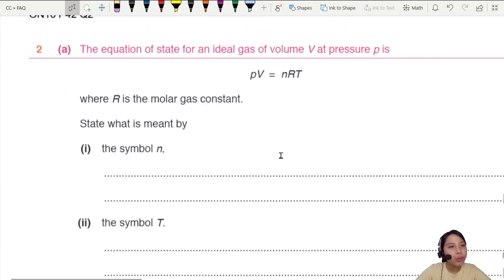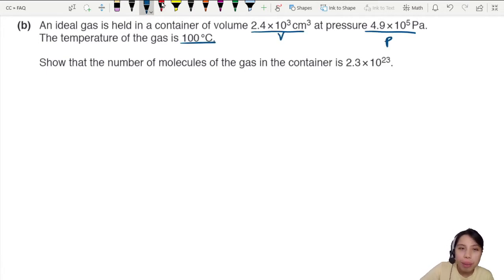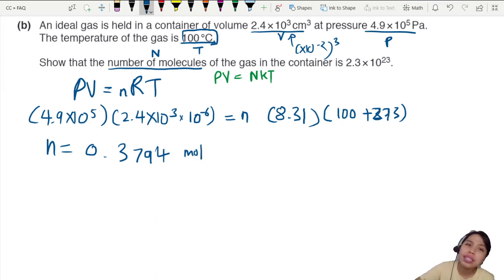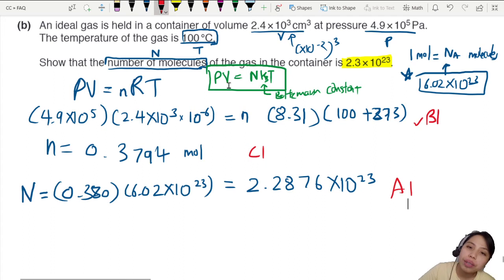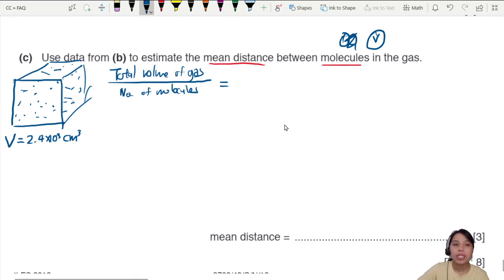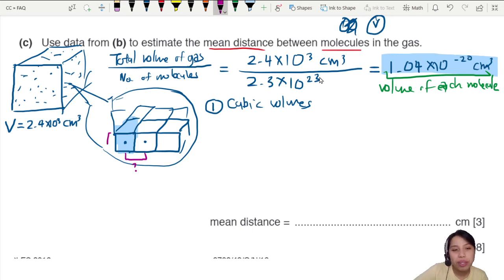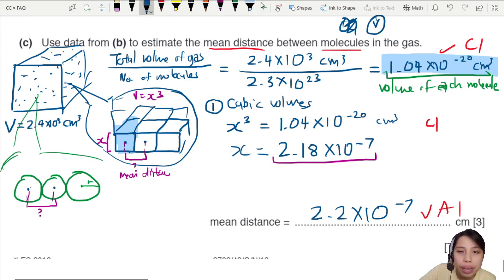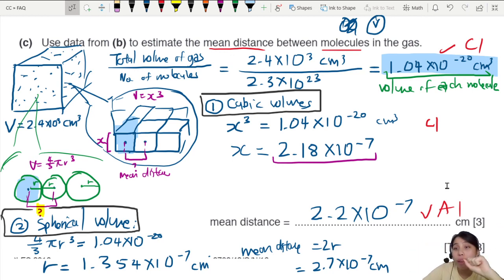ON16 P42 Q2 Molecule Volume and Mean Distance | Oct/Nov 2016 | Cambridge A Level 9702 Physics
9702/42/O/N/16: (a) The equation of state for an ideal gas of volume V at pressure p is pV  =  nRT where R is the molar gas constant. State what is meant by (i) the symbol n,  (ii) the symbol T.

(b)       An ideal gas is held in a container of volume 2.4 × 10^3 cm3 at pressure 4.9 × 105 Pa. The temperature of the gas is 100 °C. Show that the number of molecules of the gas in the container is 2.3 × 10^23.

(c)       Use data from (b) to estimate the mean distance between molecules in the gas.

9702_w16_qp42
October/November 2016